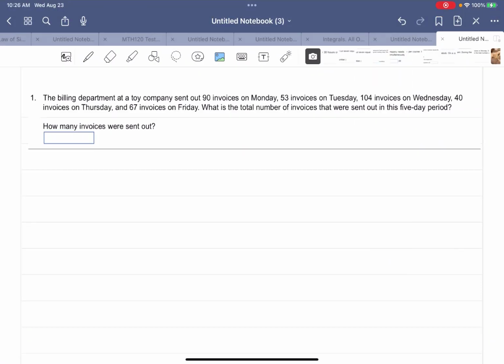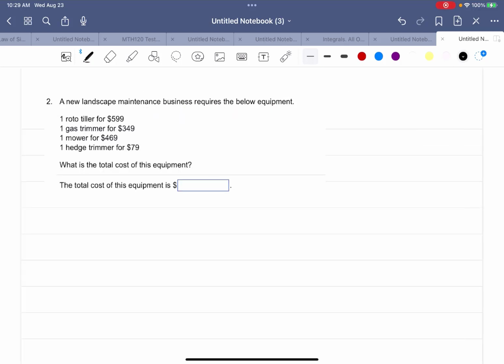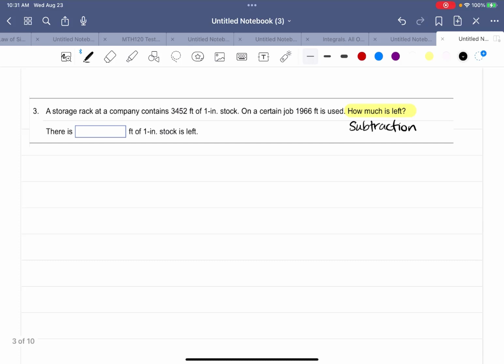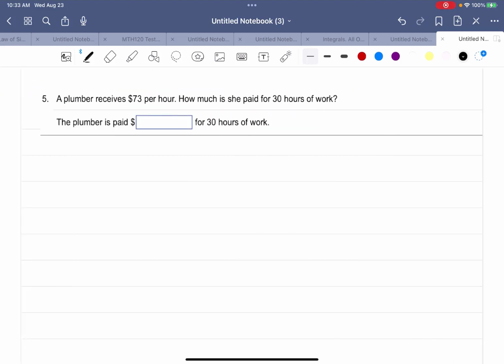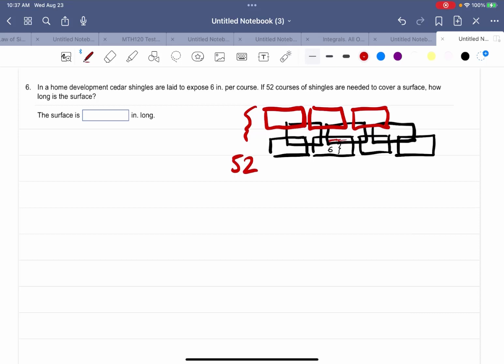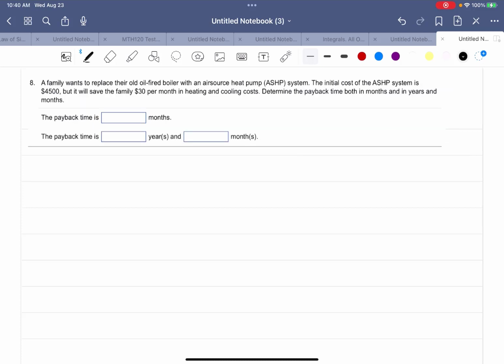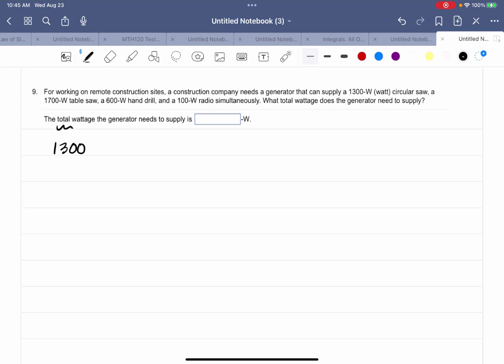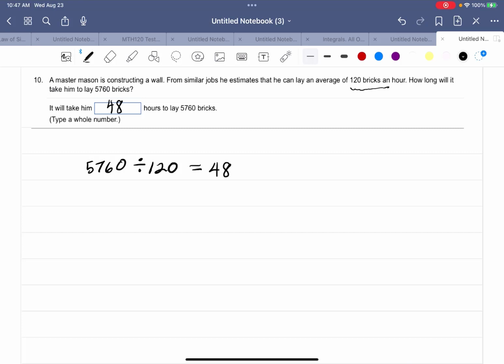116 HW 1 Examples Part 1